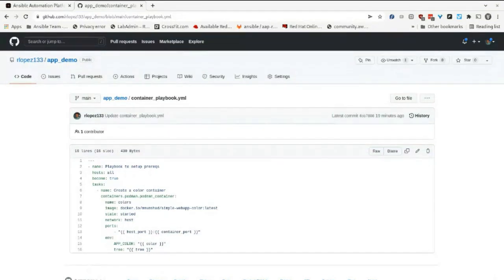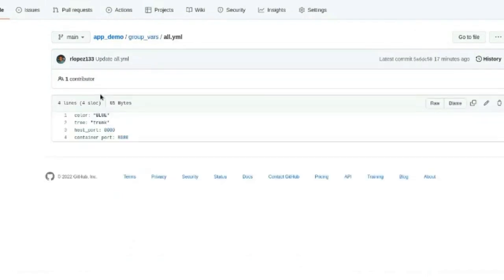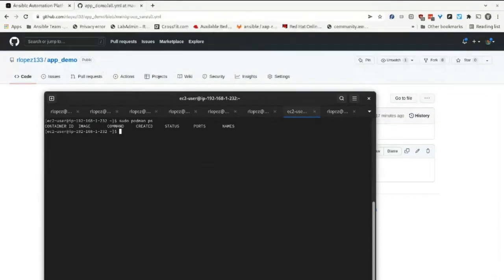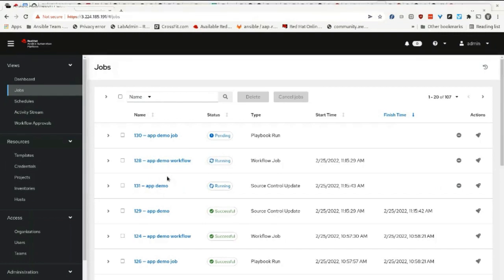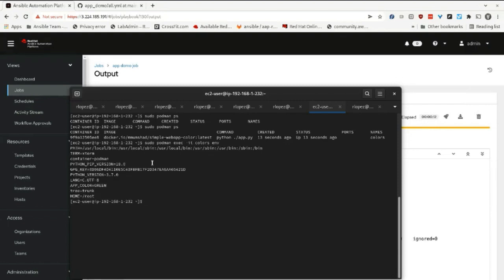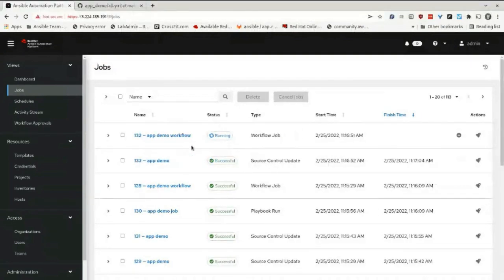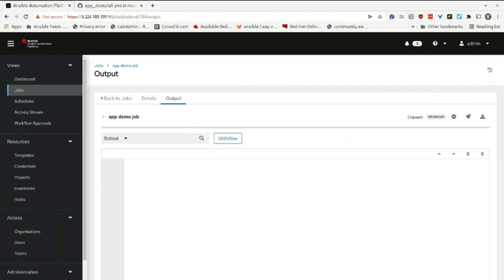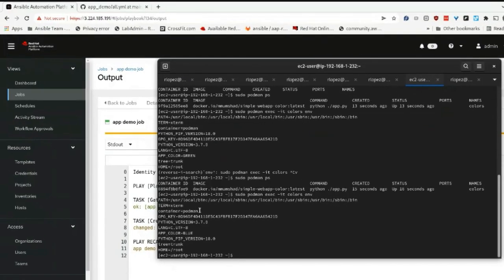Ansible Automation Platform - GitOps - Manage the Lifecycle of Containerized Application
In this video Technical Marketing Manager Roger Lopez demonstrates Red Hat Ansible Automation as a GitOps tool to manage the lifecycle of a containerized application from a Git repository.

An IT executive's guide to automation

Try our free on-demand self-paced labs!

Roger Lopez is a Principal Technical Marketing Manager bringing 10+ years of computer industry experience delivering high-value solutions used by our sales, marketing and engineering teams to develop best practice documentation & methods for internal and external customers. He is a Red Hat Certified Engineer (RHCE) with experience building solutions around Ansible, OpenShift and OpenStack.